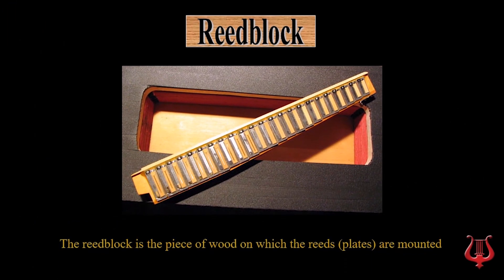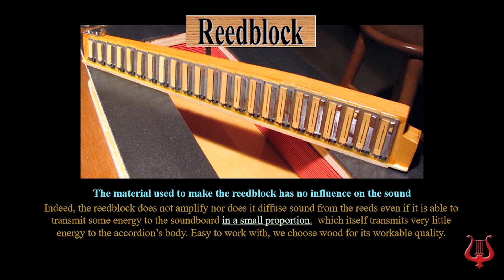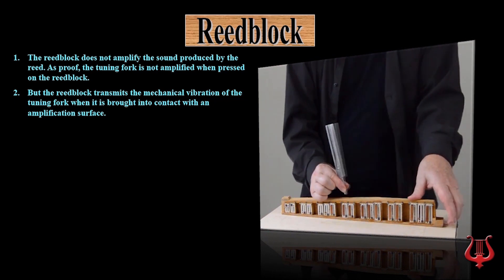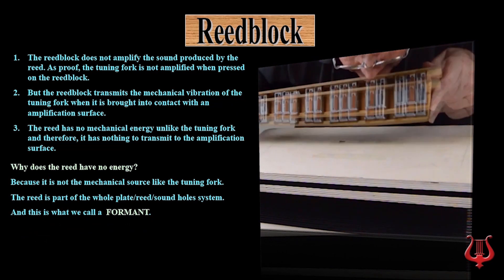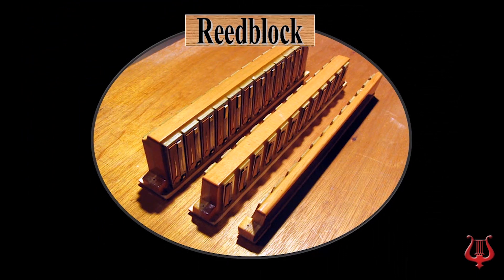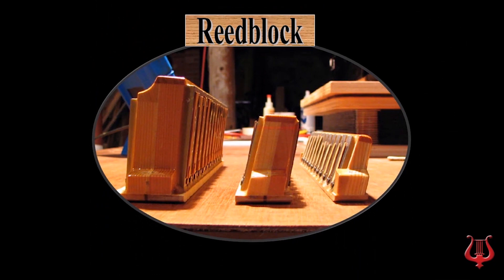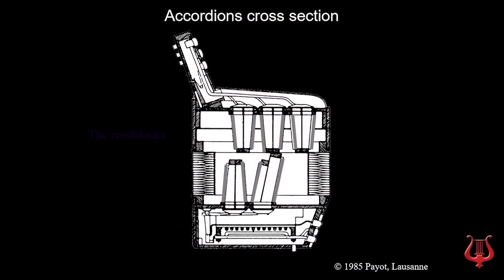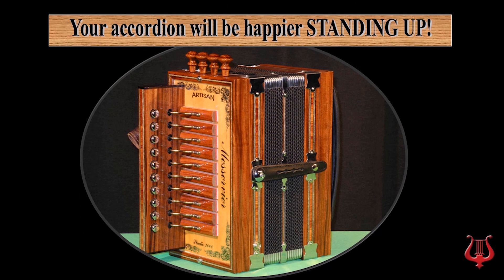Why the material used to build the reedblock has little or no effect on the sound?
The reedblock is the piece of wood on which the reeds (plates) are mounted.
The cavity under the plate and inside the reedblock is called:

THE TONE CHAMBER

The tone chamber is important for the accordion tone's fine adjustment
The reed/plate/tone chamber system is what we call a “formant”
The tone chamber acts on the reed just as the reed acts on the tone chamber.

We must therefore consider the resonant frequency of this space in the design of an accordion.

The material used to make the reedblock has no influence on the sound
Indeed, the reedblock does not amplify nor does it diffuse sound from the reeds even if it is able to transmit some energy to the soundboard in a small proportion, which itself transmits very little energy to the accordion’s body.

Easy to work with, we choose wood for its workable quality.
This video is a demonstration that proves the reedblock does not transmit or amplify any sound from the reed.